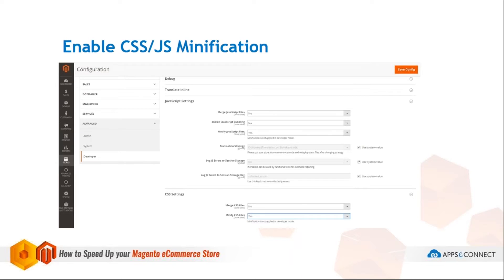Webinar: How To Speed Up Your Magento Ecommerce Store | APPSeCONNECT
Magento has a lot of potential as an eCommerce platform and it provides the users with enough robustness and flexibility to maintain the business process.

A robust Magento store must be fast and efficient in terms of performance and intuitive as a business platform. APPSeCONNECT had organized a Webinar in concern of this point - How to speed up your Magento eCommerce store. The key points covered in the Webinar were

1. Basic configuration
2. How to do Cache Management with Varnish Cache
3. Model Coding Structure
4. How to Schedule Task with Cron Jobs
5. How to do Server configuration

Integrate your Magento Ecommerce store with ERP/CRM Applications to automate the business process